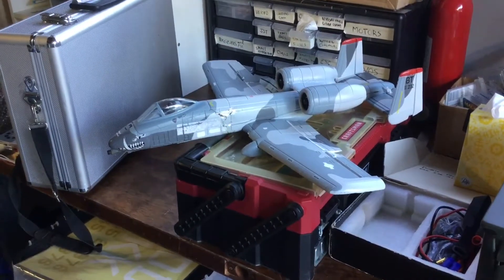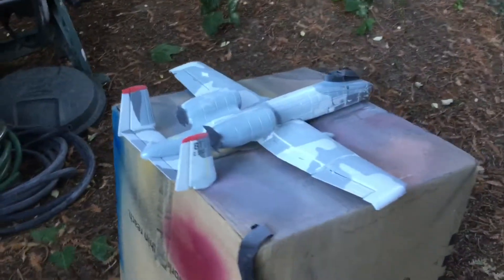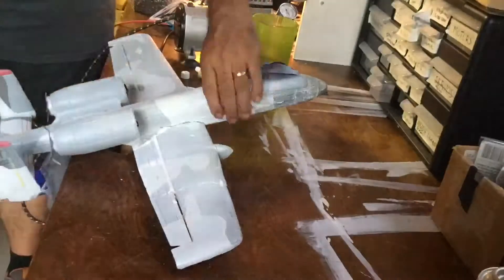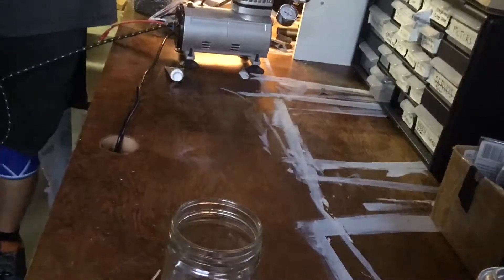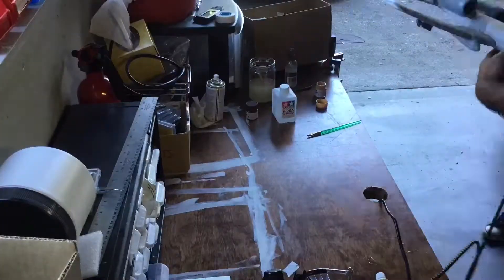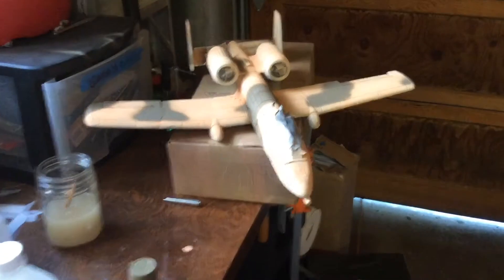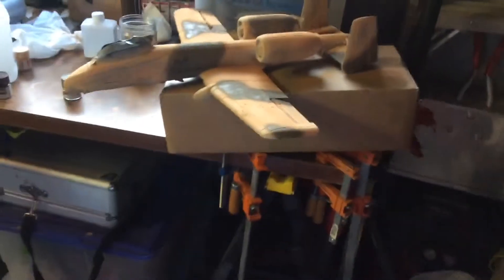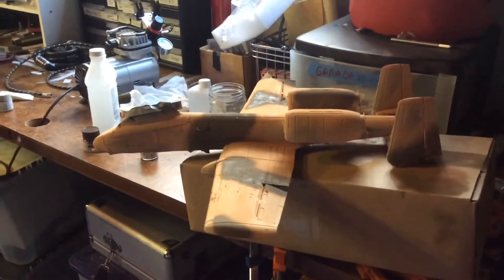Painting my a10, part 1